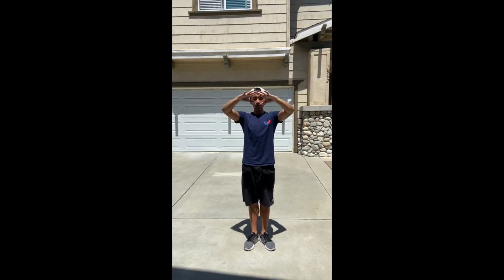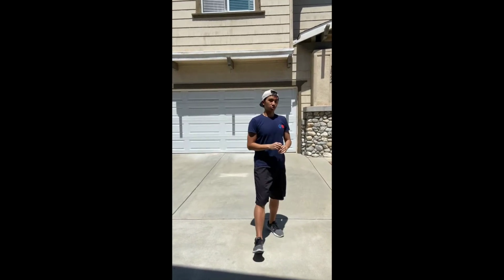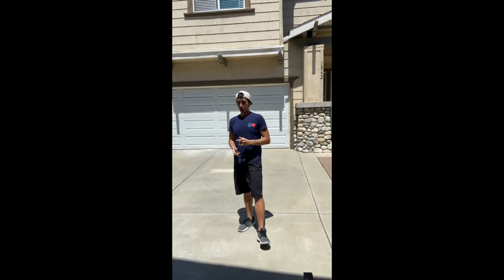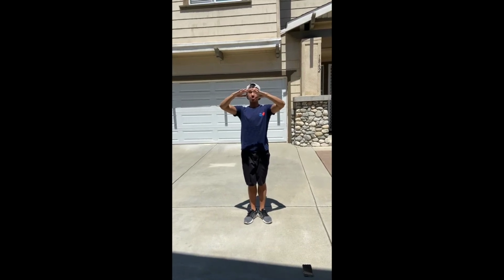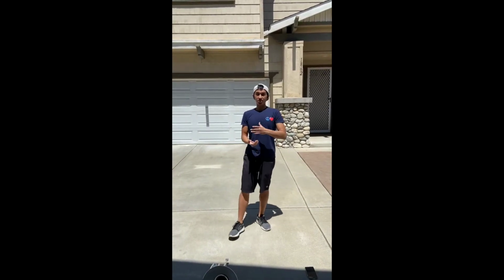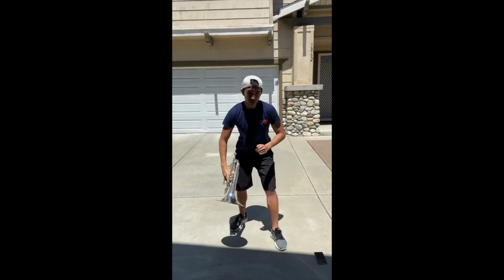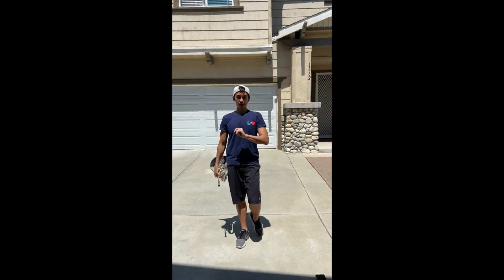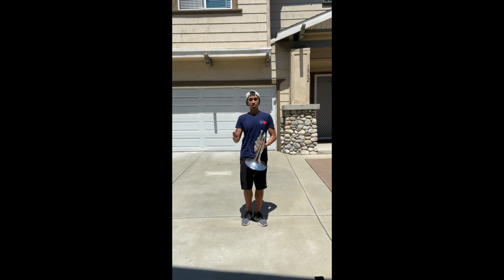Bamf With Lines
BANF Slide Rotation Exercise

Contains:
- Breakdown of the exercise
- Demonstration of both BANF 1 & 2